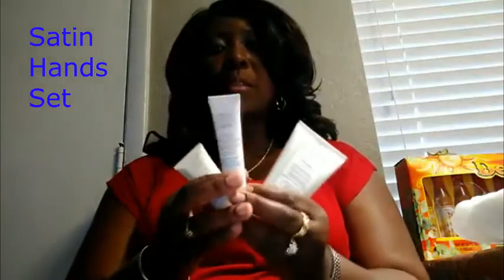Skin Care For Hands/Lip Gloss/Makeup Remover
Satin Hands-Fragrance Free and White Tea& Citrus Pampering Set
TimeWise Vitamin C Activating Squares
NouriShine Plus Lip Gloss
Mary Kay Oil Free Eye Makeup Remover